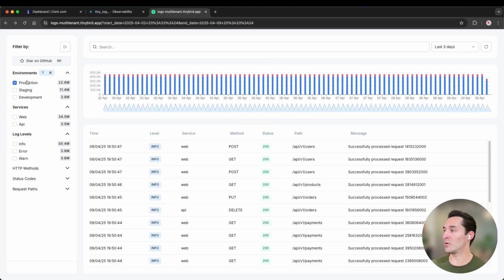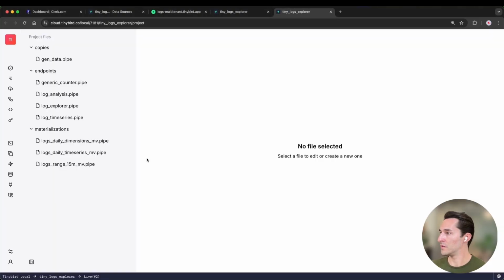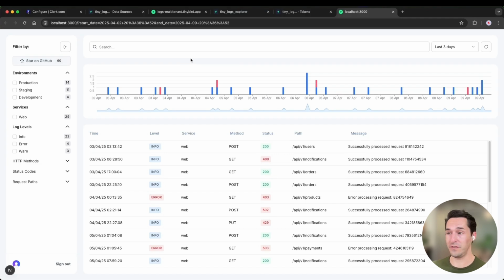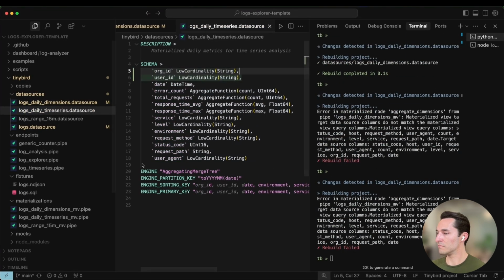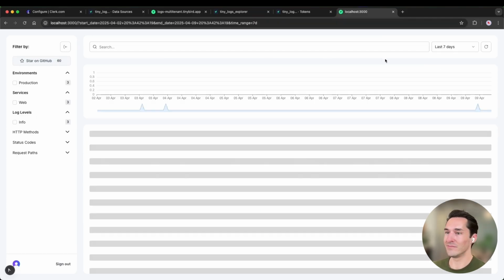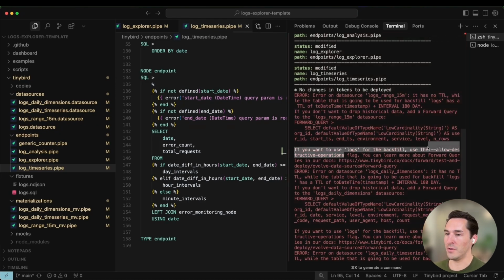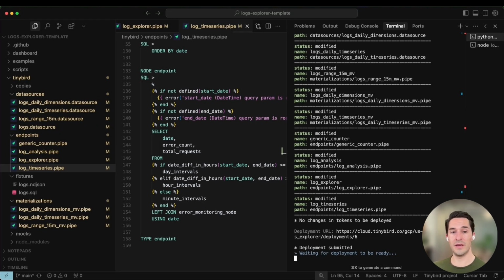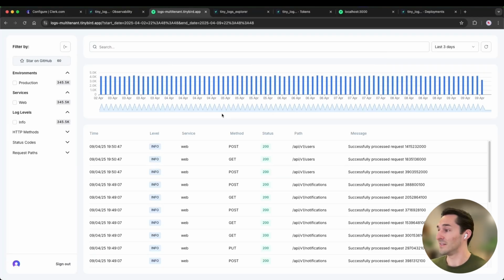Live Schema Migrations with 1 Billion Rows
Migrating your database table schema in production can be risky. Compound that with a massive dataset and streaming ingestion, and you've got a recipe for disaster.

Tinybird eliminates the fears and pains of live schema migrations. With Tinybird, you can declaratively migrate your table schema. Just push your changes in CI/CD and Tinybird automatically handles creating the new tables, piping real-time ingestion, backfills, and cleanup.